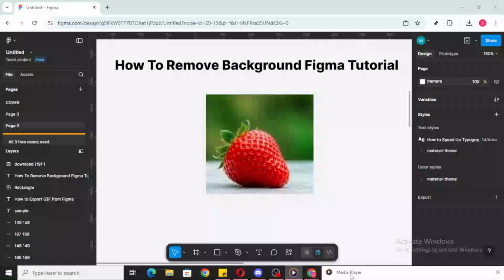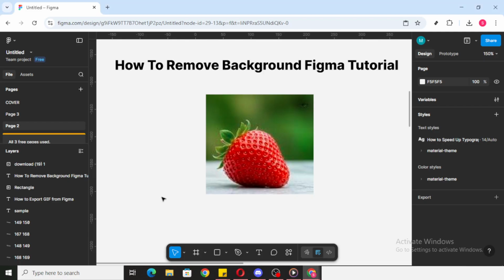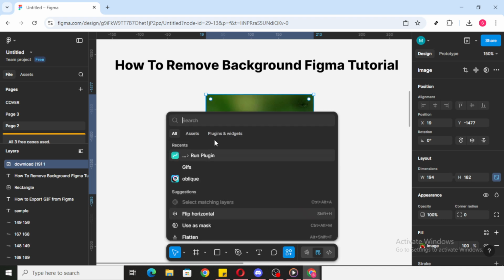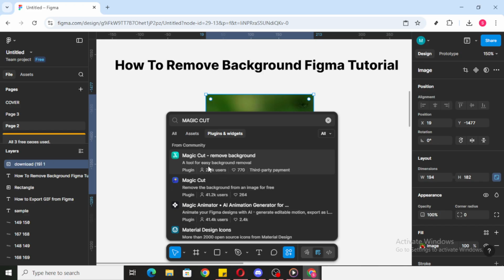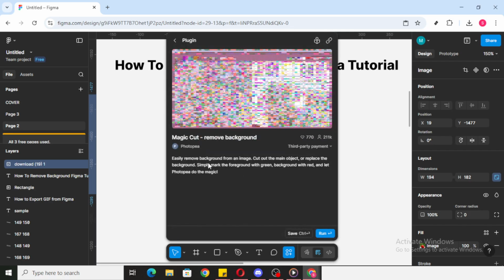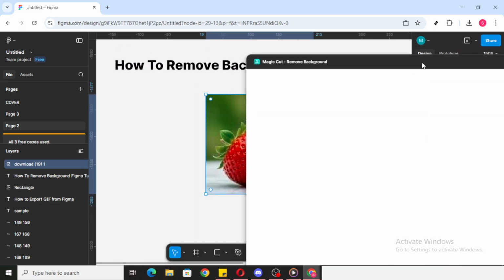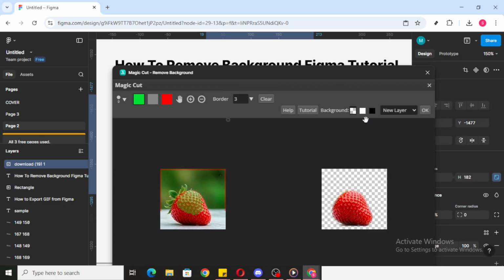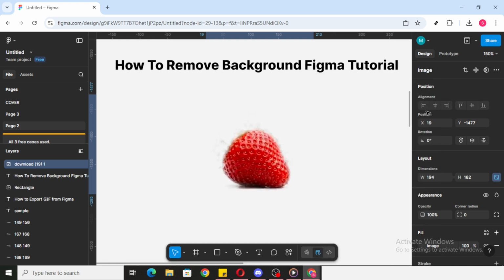How To Remove Background Figma Tutorial (full guide)